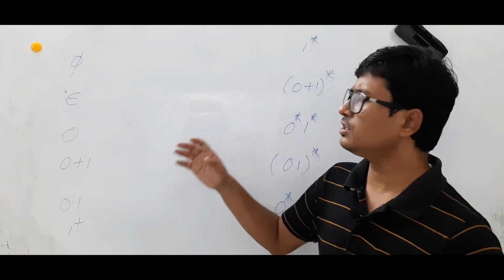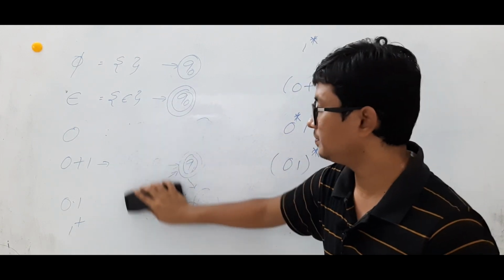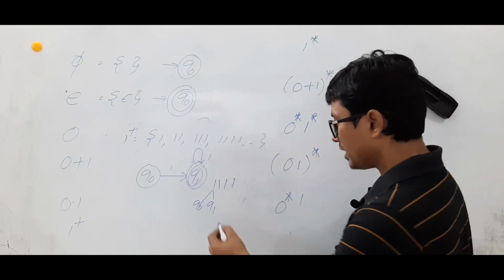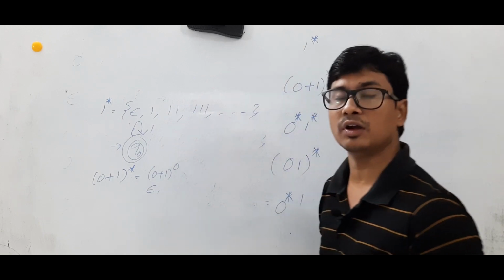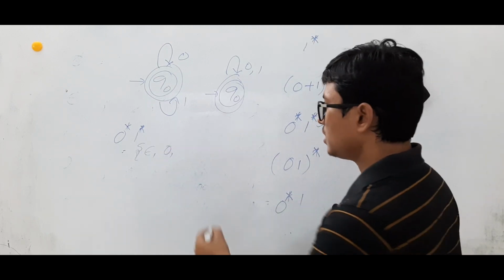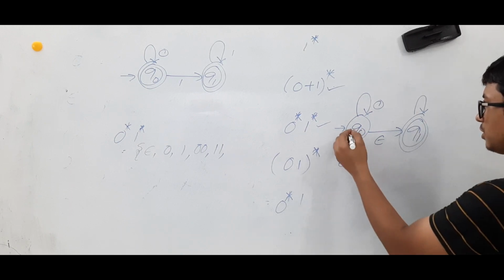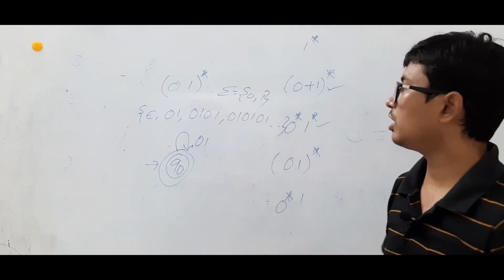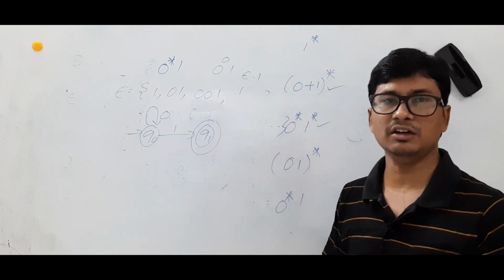L 70: Examples on converting regular expression to finite automata | Regular expression to FA.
In this video, I have discussed few examples on converting regular expression to finite automata in TOC.